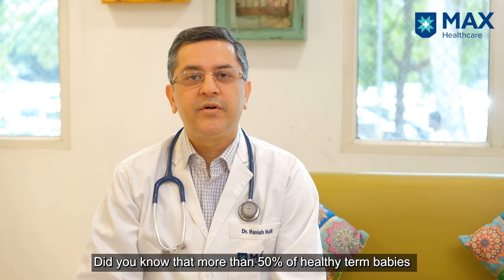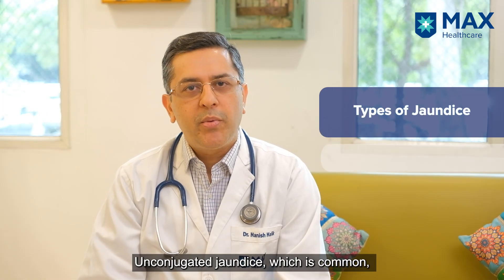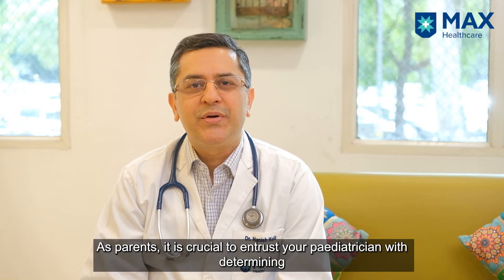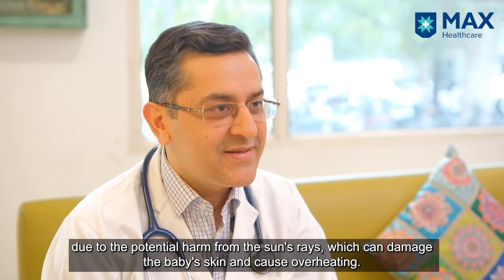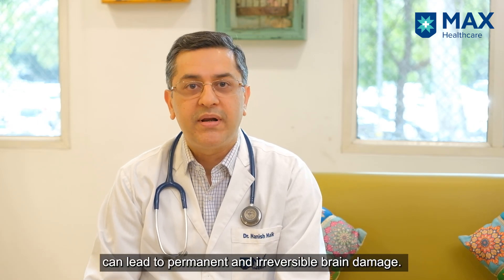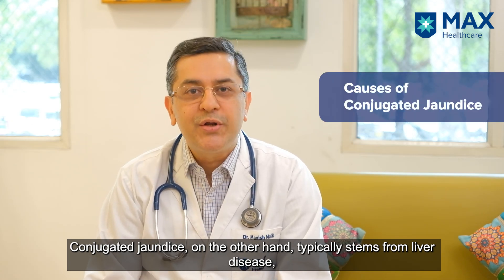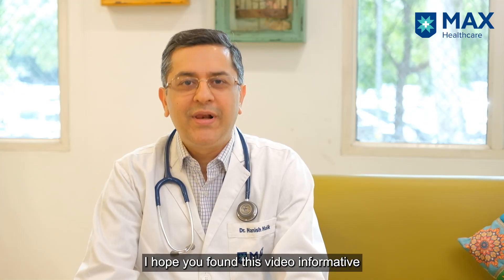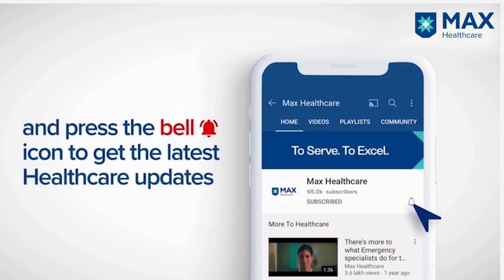Neonatal Jaundice: Types, Symptoms, and Treatment │ Dr. Manish Malik │ Max Smart Hospital, Saket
Neonatal Jaundice in newborns causes a yellowish discolouration in the skin and whites of the eyes. It is of two types: Unconjugated Jaundice and Conjugated Jaundice. Dr. Manish Malik, Director & Head, Neonatal Intensive Care, Max Smart Hospital, Saket, Delhi, India, talks about these two types of Jaundice and especially the complicated Conjugated Jaundice, which requires special diagnosis and treatment.